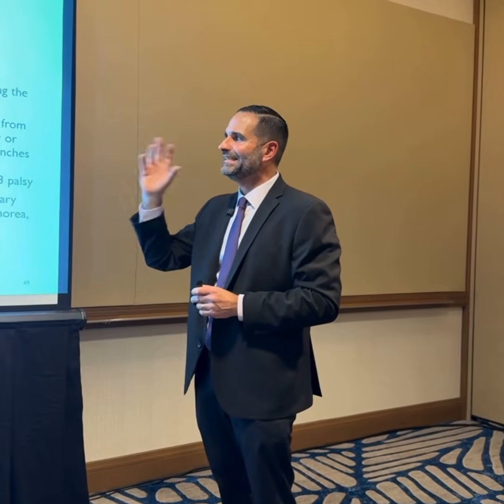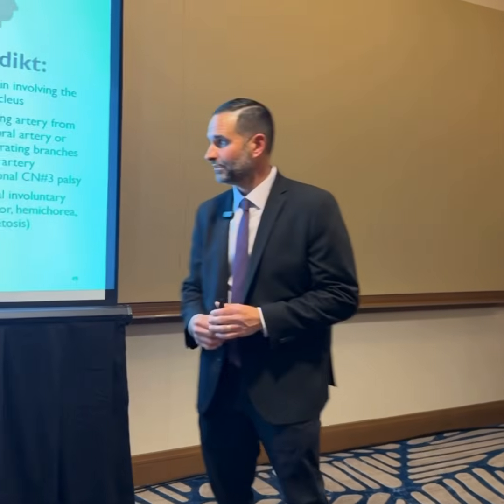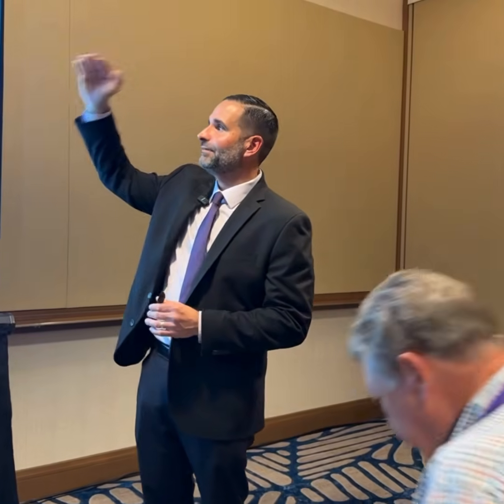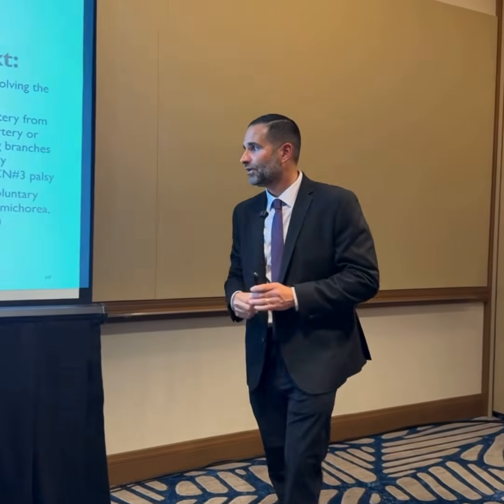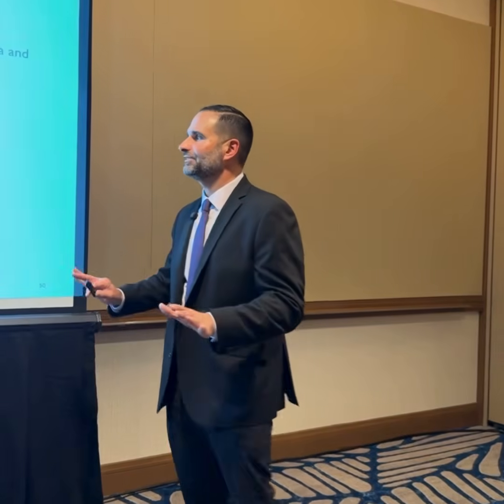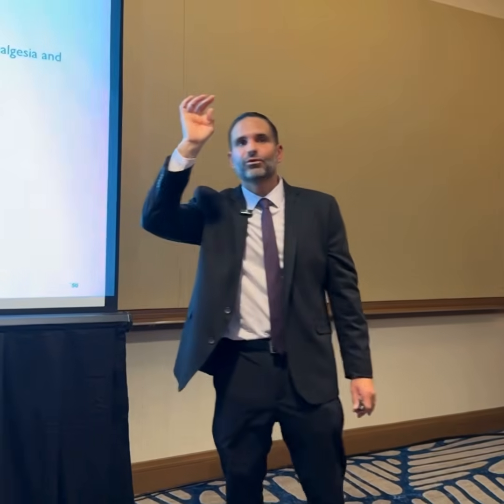Brain Stem Stroke Symptoms Explained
Dr John Conde explains common brain stem stroke signs, including eye changes, weakness, trouble swallowing, slurred speech, vertigo and nausea.

The brain stem plays a critical role in balance, coordination, eye movement, breathing, swallowing and other essential neurological functions. When a stroke affects this area, patients may experience dizziness, double vision, facial weakness, coordination problems, speech difficulties, nausea and changes in movement or sensation.

Recognising these neurological warning signs early is important for proper medical evaluation and ongoing rehabilitation support.

At Functional Neurology Brain Center of Florida, we provide non invasive brain based rehabilitation designed to support patients recovering from stroke and other neurological conditions through personalised functional neurology care.

Our programs focus on improving balance, coordination, movement, visual processing and overall neurological function using targeted rehabilitation methods tailored to each patients needs.